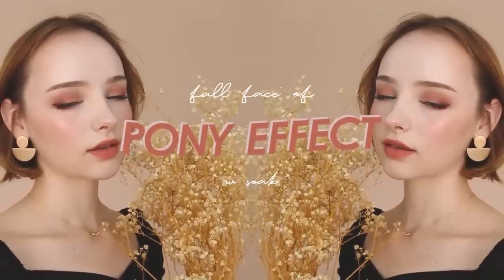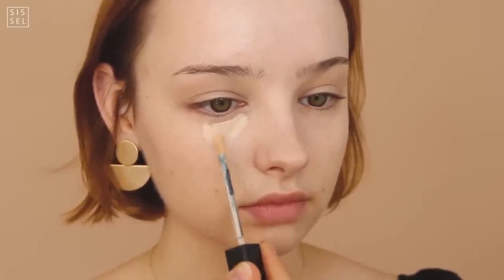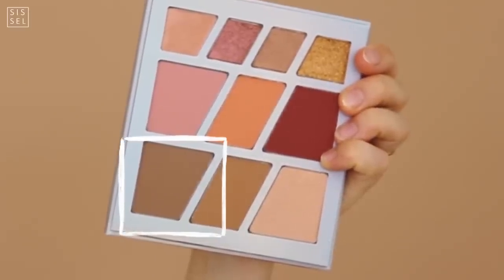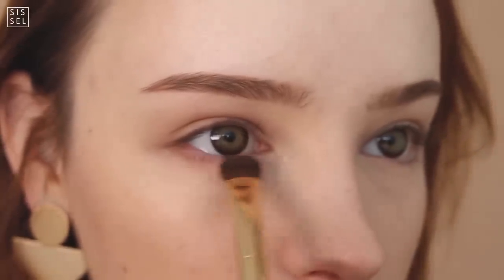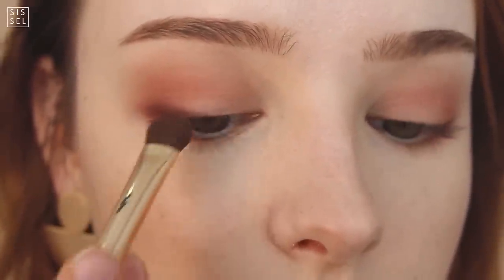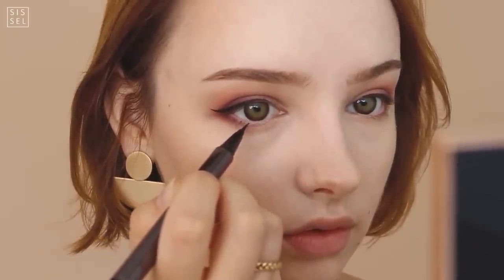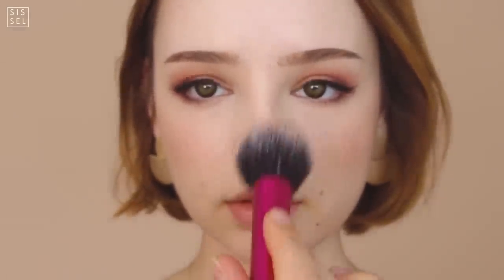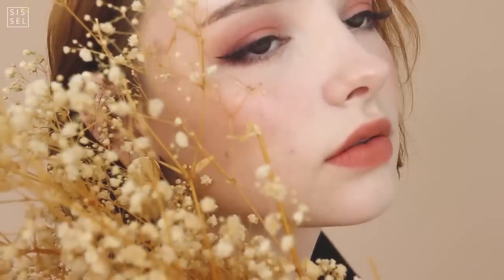Romantic Autumn Makeup 🍂 Full Face of Pony Effect & HUGE GIVEAWAY | Sissel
Hi Friends! Thank you so much for 500,000 subscribers, I am so grateful for every single one of you. To celebrate properly I have partnered up with SOAK to give away a HUGE  box of Pony Effect products. See below for the rules.

2. Comment your Instagram username down below so I can DM you if you win. Please note that I can't DM a private profile, so if you have a private profile you can't win.

⚡️ Pony Effect Powder Touch Lip Colors
⚡️ Pony Effect Ink Fit Brush Liner Tattoo Effect
⚡️ Pony Effect Ink Fit Brush Liner x Instant Tattoo Collab Sticker
⚡️ Pony Effect Prime Protect Sun Base
⚡️ Pony Effect Strobing Luminizer
⚡️ Pony Effect Thunder Palette
⚡️ Pony Effect Effective False Eyelashes
⚡️ Pony Effect Mini Makeup Set

Good luck!

PRODUCTS USED

This might be limited edition, so I'm not sure if it's available at this moment

♡ PONY EFFECT - Inkfit Brush Line
I could not find a link to this, sorry

♡ PONY EFFECT - Mega Curl Mascara

MUSIC

Do you want to help me translate my videos? I would appreciate any help I can get! ♡

Frequently Asked Questions:

- I’m 177cm

- I was born and raised in Denmark,  but I currently live in South Korea

- I was born in 1998, so I’m 21 years old

♡ What is your eye color?